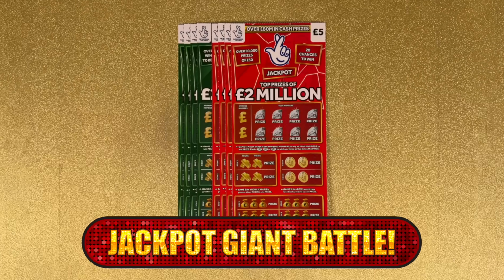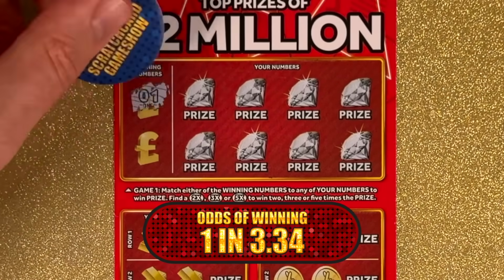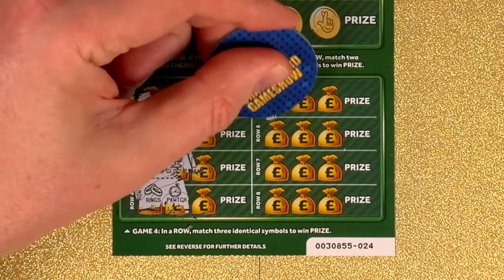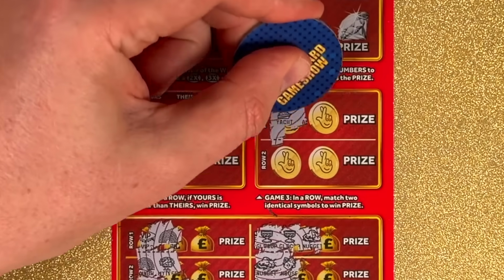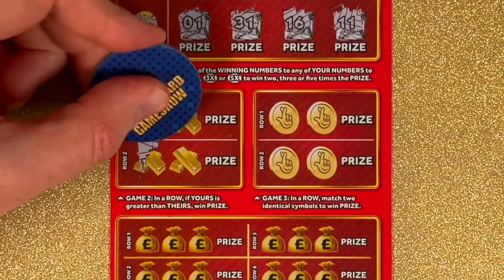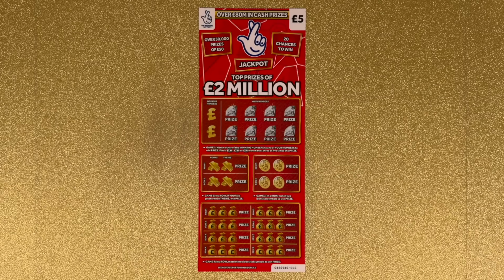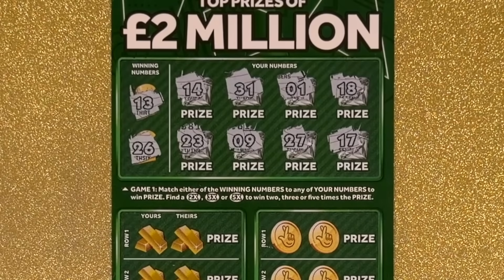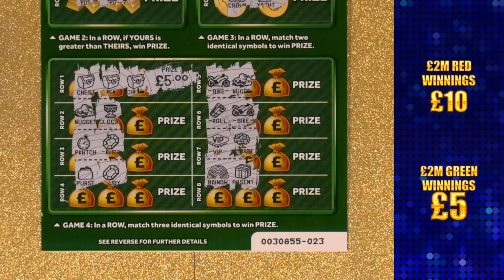New vs Old £2M Scratch Cards – Which One Wins? 👀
Today, a battle between the jackpot giants – brand-new £2 Million Green vs classic £2 Million Red! 💥

Welcome to a _Clash For Cash_ edition of the *Scratchcard Gameshow.* 🎉

It’s a true clash for cash as the brand-new _£2 Million Green_ National Lottery scratch card takes on the legendary _£2 Million Red_ in a head-to-head showdown for jackpot glory. Both offer a massive £2,000,000 top prize 💰 but which one’s going to take the win today?

With £40 in play and 4 Green and 4 Red cards ready to be scratched, the pressure’s on! The new £2 Million Green may have better overall odds than its veteran rival… but will that actually show up on the score sheet?

There’s only one way to find out!  Let the battle begin! 🏆

If you love the show, why not give this video a big _thumbs up!_ 👍
And if you enjoy the thrill of seeing the latest National Lottery scratch cards played in real-time – with a bit of a game show twist – don’t miss out on the excitement, tap that _SUBSCRIBE_ button or click on the so you never miss out on an episode as we hunt for those big wins 🥳

A massive thank you for all your likes, comments, and subscriptions so far – it means the world to me! 🙌🏻🎉😍

📌 *Important Information*
I created the Scratchcard Gameshow for adults over 18, as a bit of fun and entertainment. It’s not here to promote or glorify gambling. As you’ll see, I nearly always lose money. That’s the reality of scratch cards: they’re a bit of fun, but most definitely not a way to get rich.

I’m not connected with the National Lottery or its operator Allwyn, and I buy every single card with money I can afford to lose. If gambling ever stops being fun, support is available